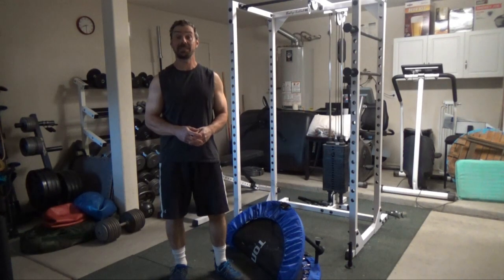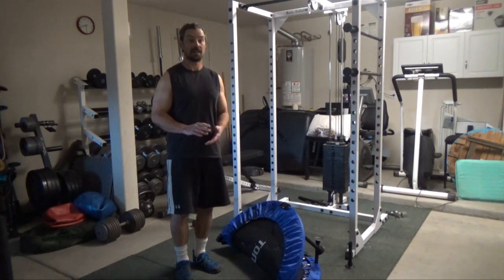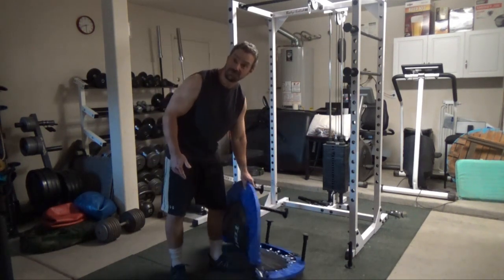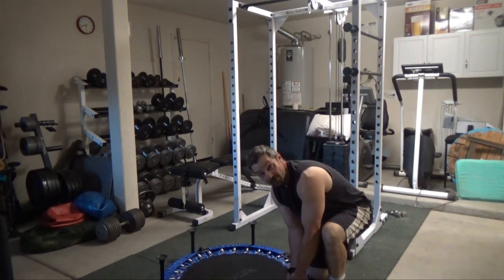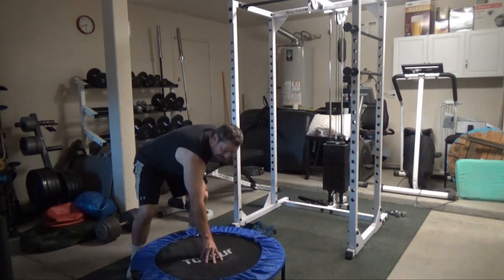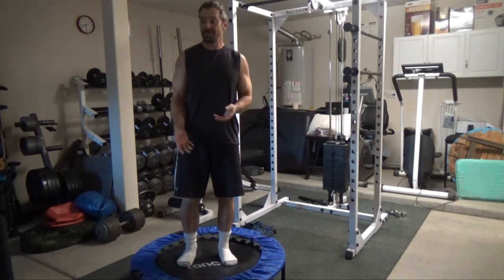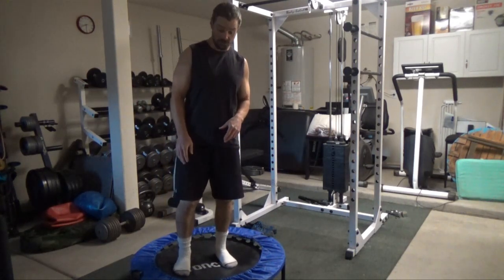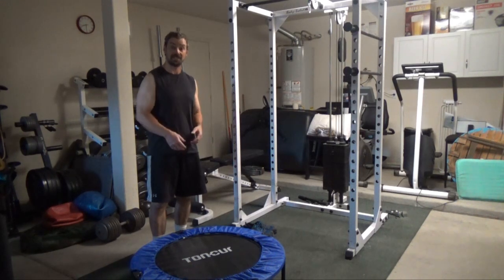Toncur ST-02 Trampoline Review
This is a review of the Toncur ST-02 Trampoline.  This trampoline is foldable for easy storage and carrying.

It's not longer being sold.

Try this total-body fat-loss workout...done in 3 minutes...with just ONE dumbbell...